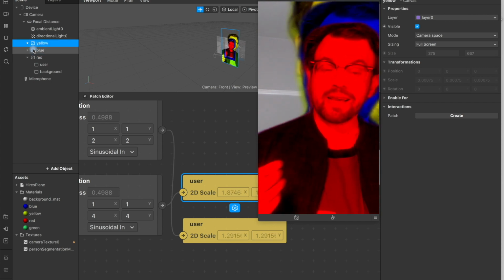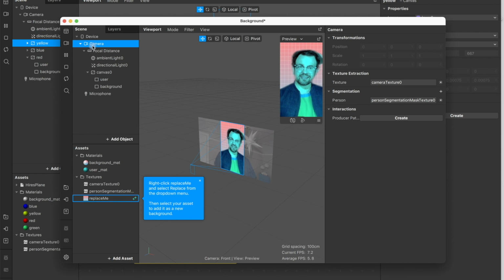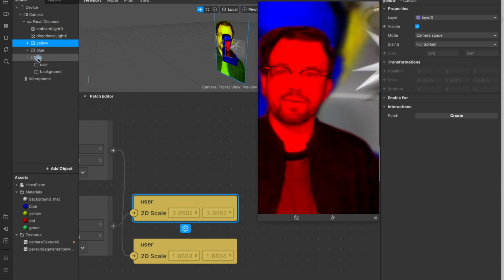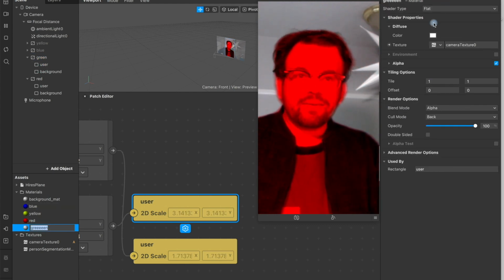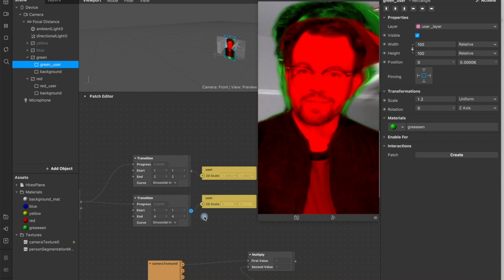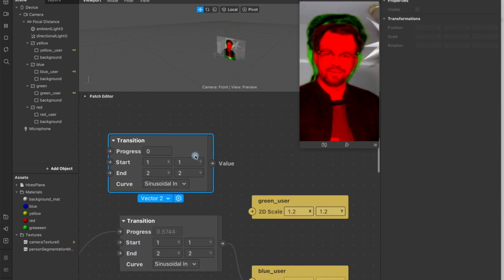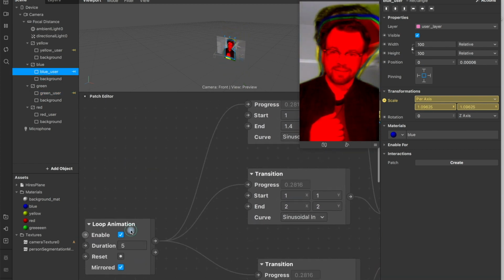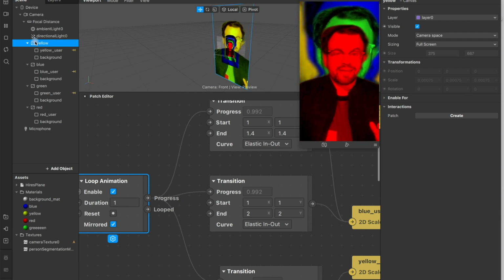F8 Refresh Hackathon: Lightning Talk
F8 Refresh Hackathon: Lightning Talk: AlwayscodingSomething